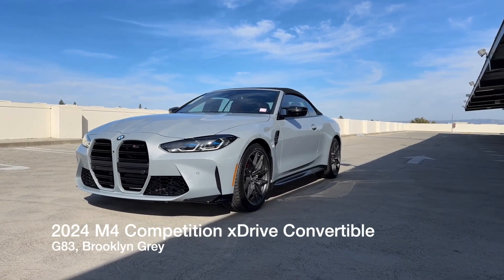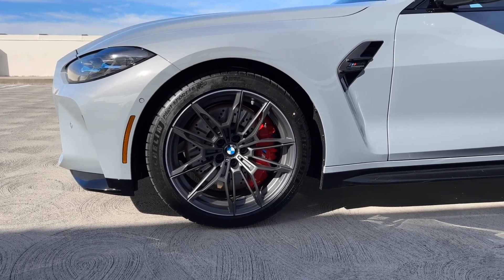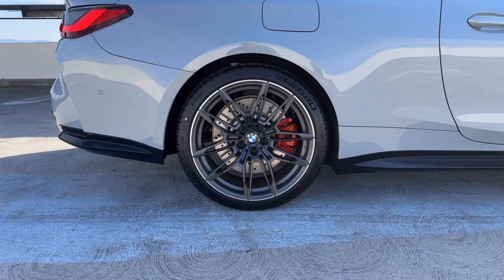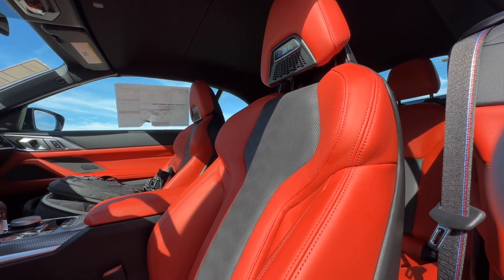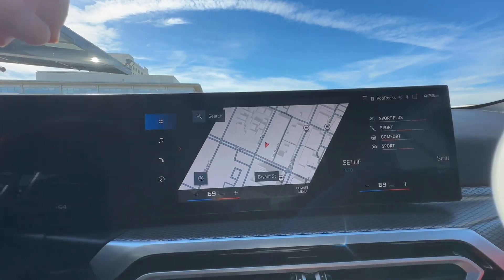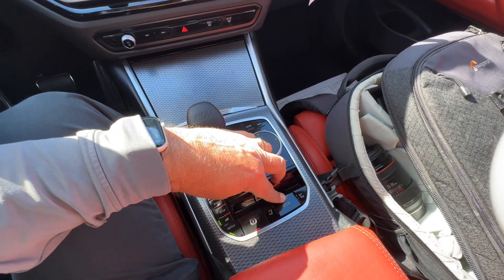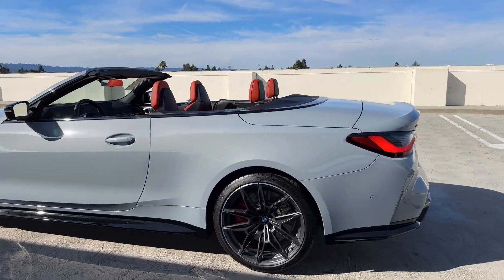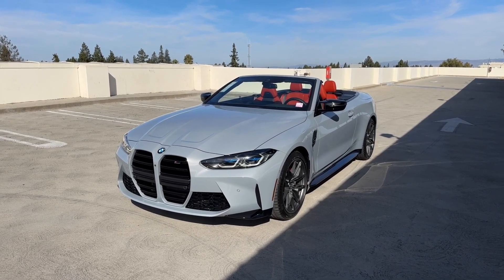Tour the 2024 M4 Competition xDrive Convertible in Brooklyn Grey over Fiona Red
It's another M4 Convertible. This time it's Brooklyn over Fiona Red